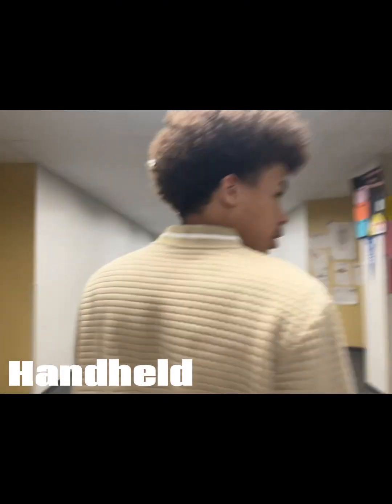David media: practice/ research